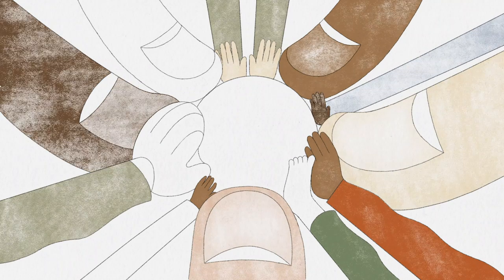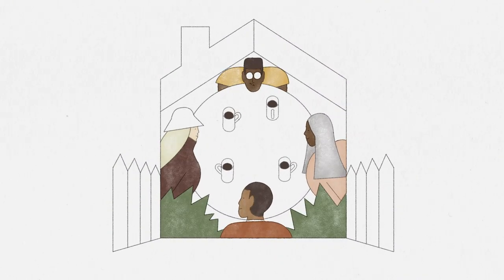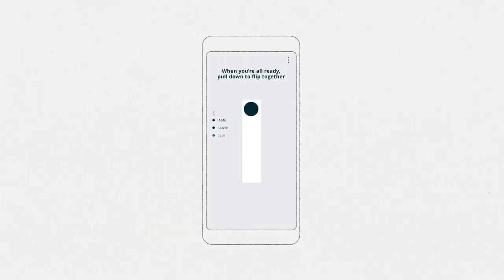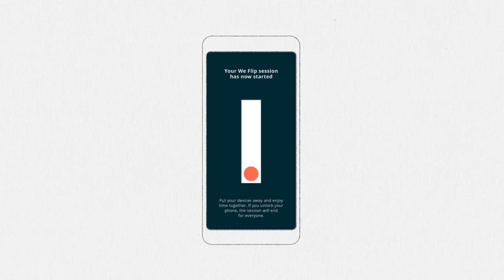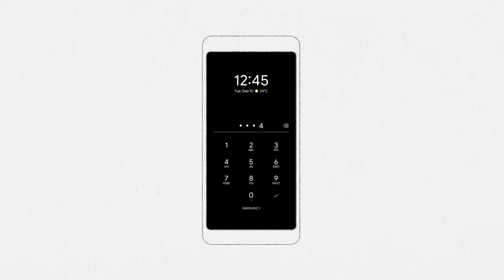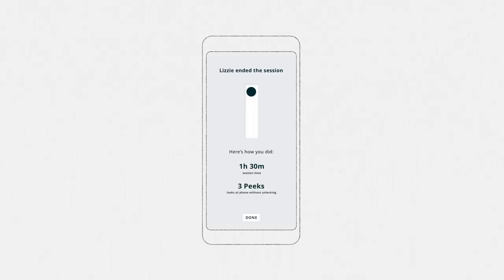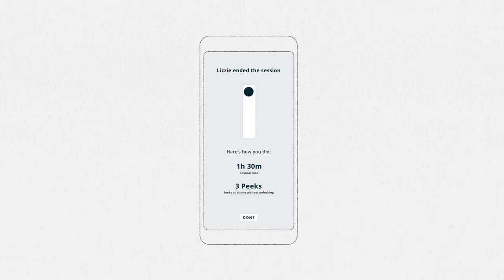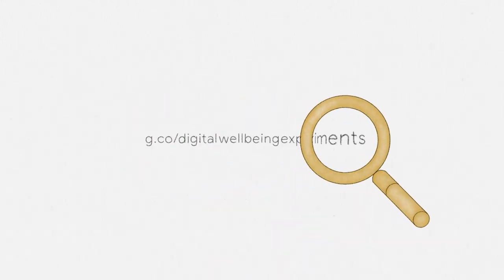We Flip - A Digital Wellbeing Experiment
- a platform for developers and designers to share ideas and experimental tools that help people find a better balance with technology. What if you could switch off from technology together?